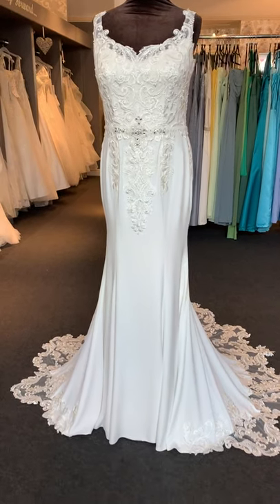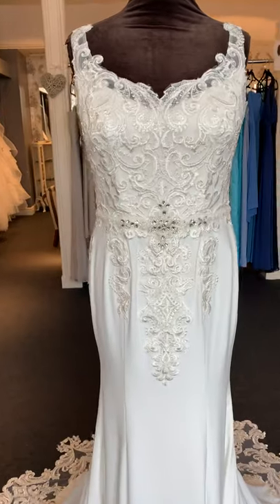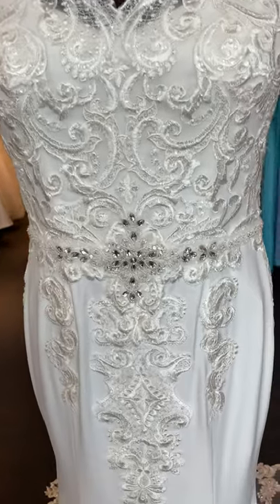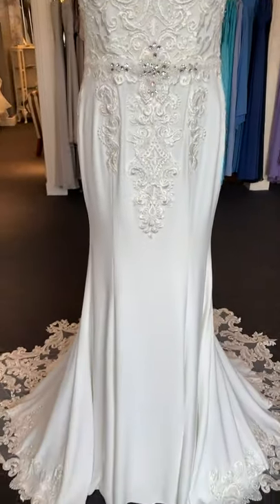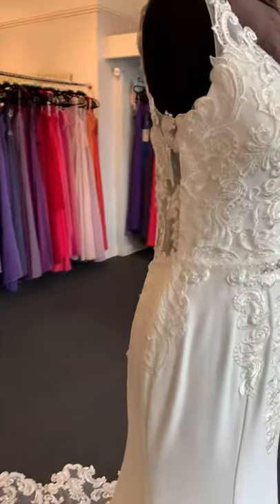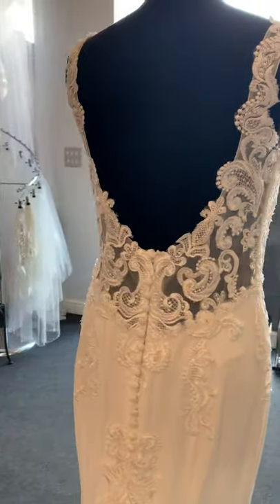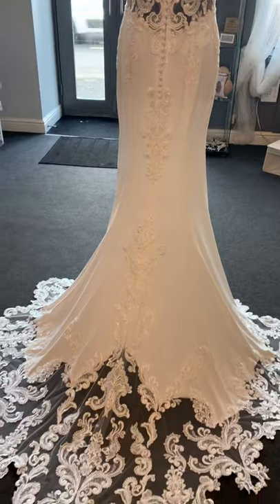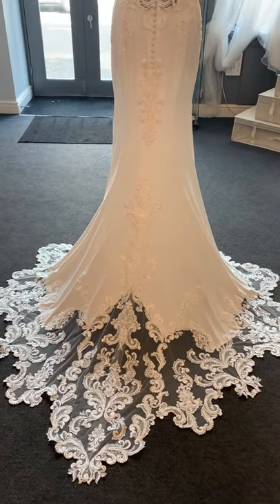Fern Ivory Wedding Dress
Welcome to our Fern ivory wedding dress which is featured in our bridal boutique, So Beautiful Bridal, in Ardrossan North Ayrshire.

Fern is a stunning ivory crepe fitted wedding dress. Lace straps with a scooped neckline, the lace flows down onto the bodice and beyond the waist.   There is subtle diamante detailing at the waistband. The crepe skirt flows down and reveals a showstopping laser-cut train.

This bridal gown / wedding dress is available to buy off the peg as well as order new as part of the range at So Beautiful Bridal. We work on an appointment only basis, please get in touch and we will get you booked in to try her on.